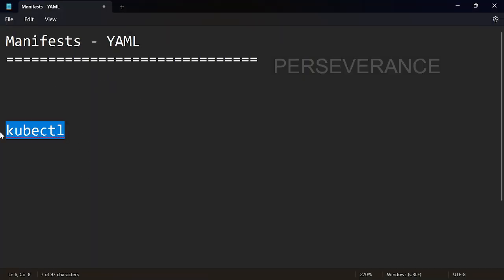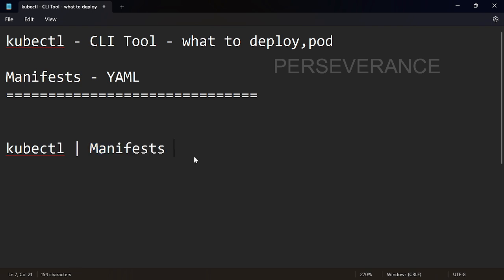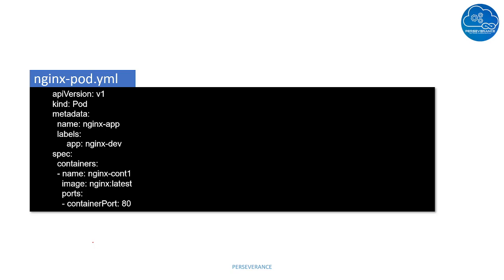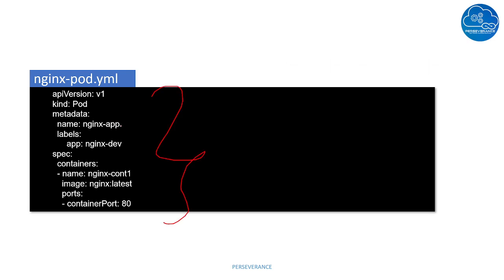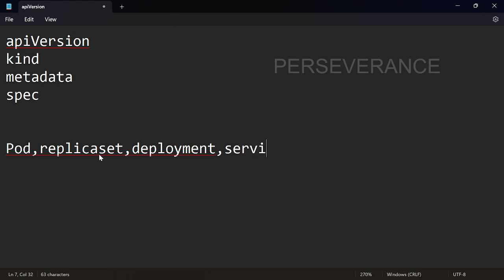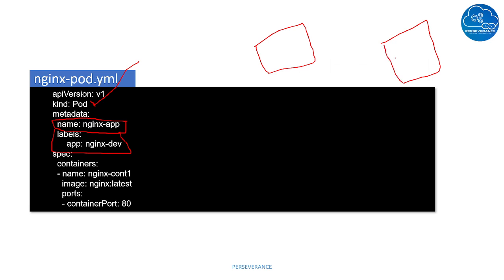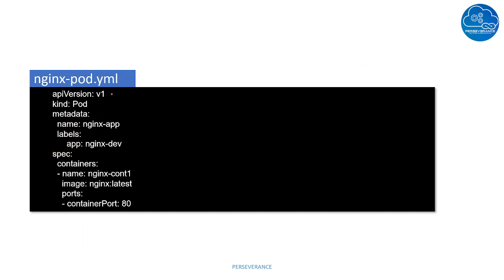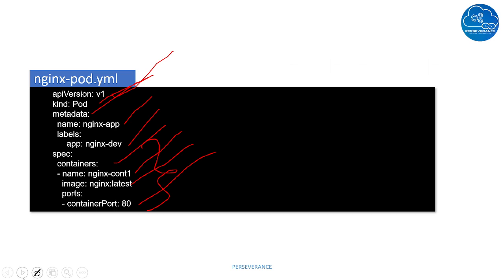KUBECTL | Manifests | YAML - Series of Kubernetes - Kubernetes Made Easy